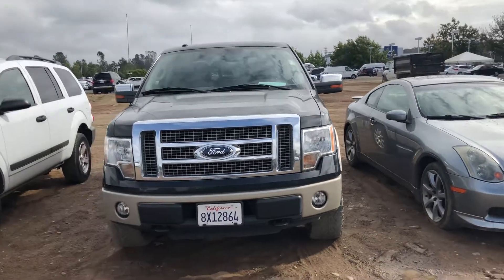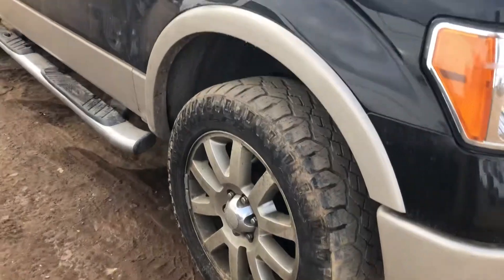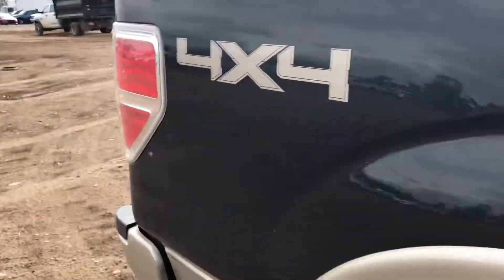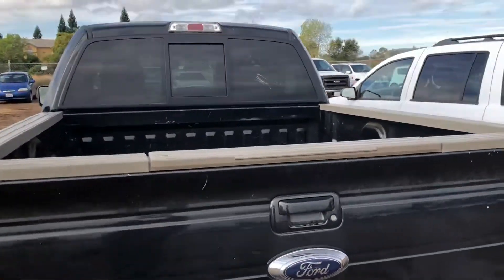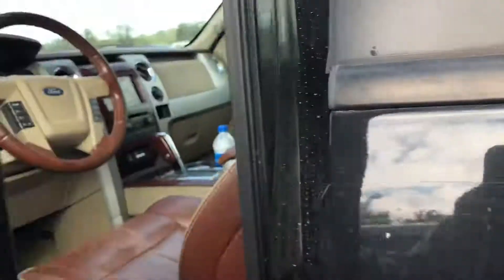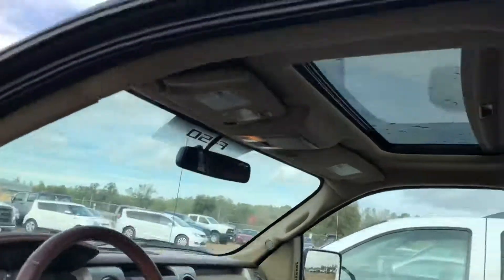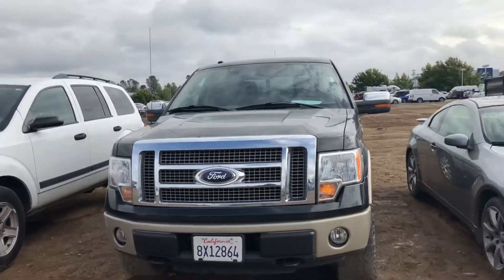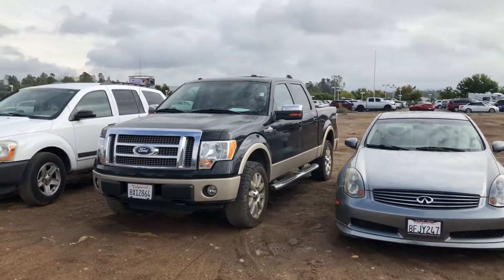2010 Ford F-150 King Ranch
2010 Ford F-150 King Ranch